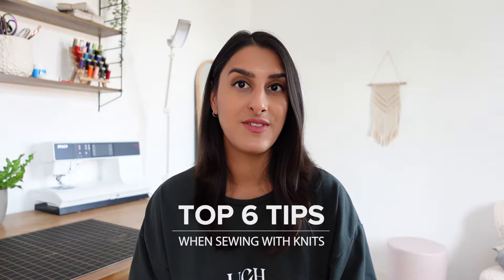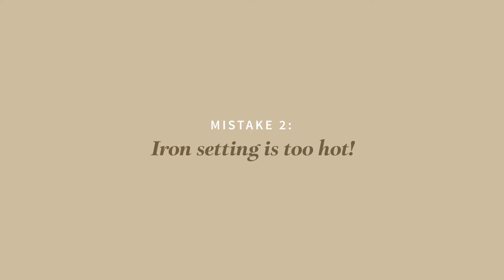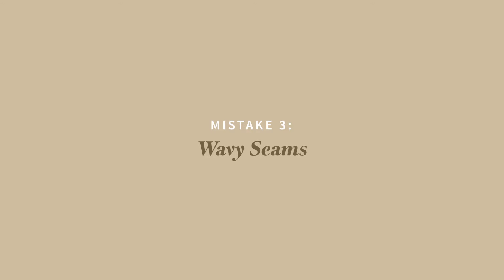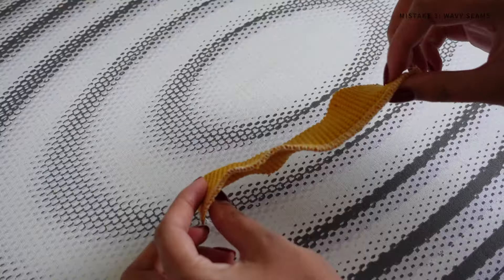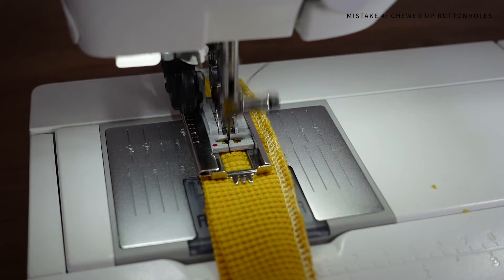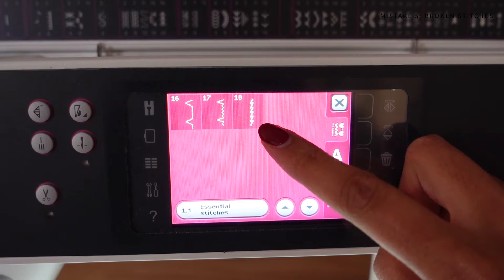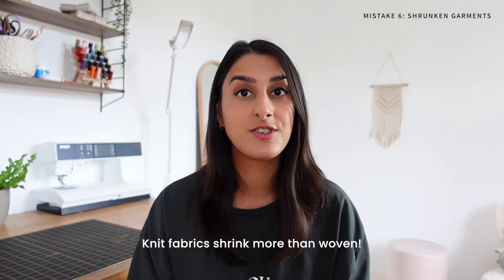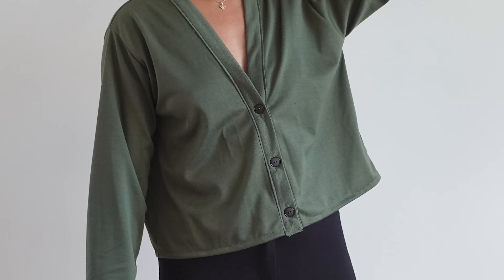6 Common Sewing Mistakes To Avoid With Stretchy Fabric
In this video I share my top 6 tips when sewing with knit fabrics so you can avoid these common sewing mistakes! I now love sewing with stretchy fabric but it took me awhile to get comfortable with it. Have you tried any of these?

0:36 Mistake 1: Using the incorrect needle
1:22 Mistake 2: Iron setting is too hot
2:18 Mistake 3: Wavy seams
3:48 Mistake 4: Chewed up buttonholes
5:03 Mistake 5: Broken stitches
6:28 Mistake 6: Shrunken garments

My Overlocker
Ballpoint needles
Jersey needle
Hemming tape
Knit interfacing
Stretch thread